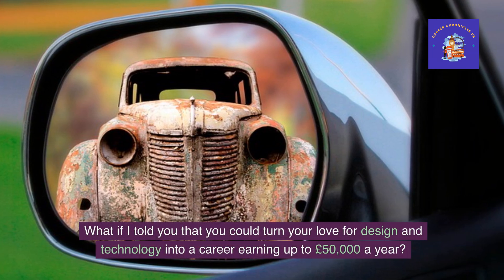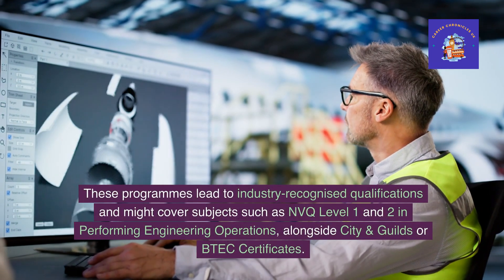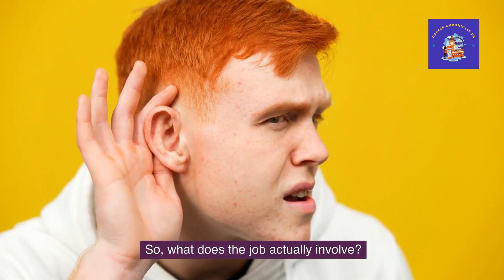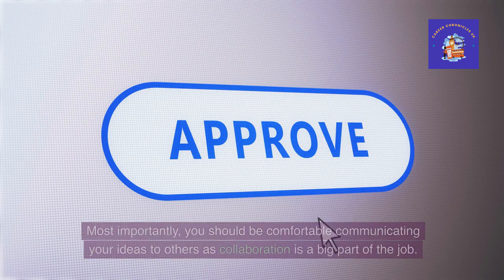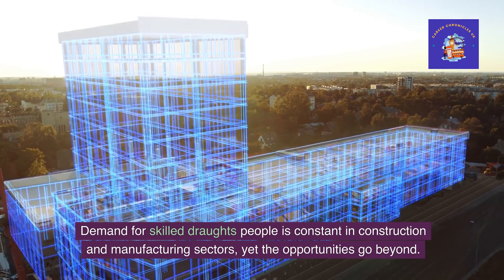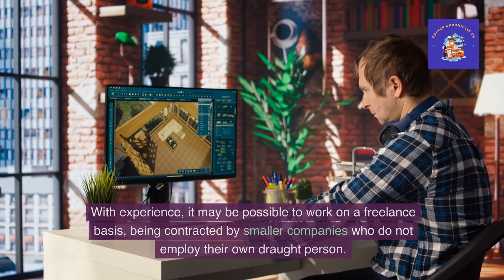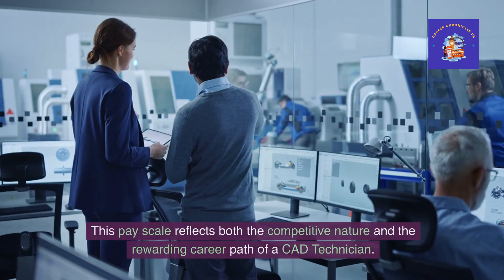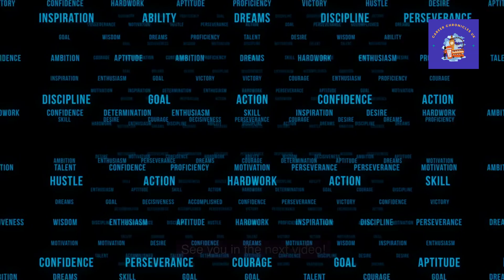How To Become A CAD Technician in the UK (nd why it is worth it!)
Interested in becoming a CAD Technician in the UK? Learn about vocational training, CAD software, technical drawing and why it's a worthwhile career choice in this video!

⌚️Timestamps
0:00 - Introduction
00:30 - 1. The Skills and Courses You Need
01:47 - 2. Tasks and Duties
02:22 - 3. Do You Have What it Takes?
02:54 - 4. Work Environment
03:26 - 5. Your Future in This Career
04:13 - 6. The Ups and Downs
04:57 - 7. Earning Potential
05:32 - 8. Resources

IMPORTANT: This is commentary, not financial or legal career advice. Always check official UK sources like gov.uk before making career/financial decisions.